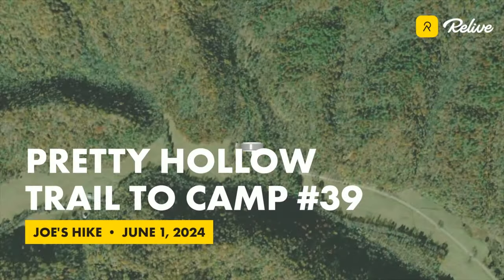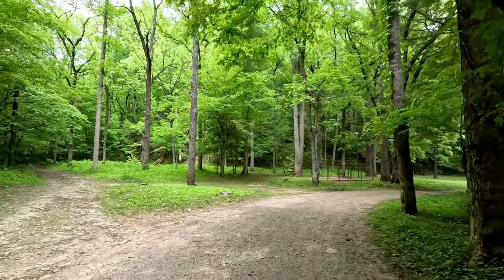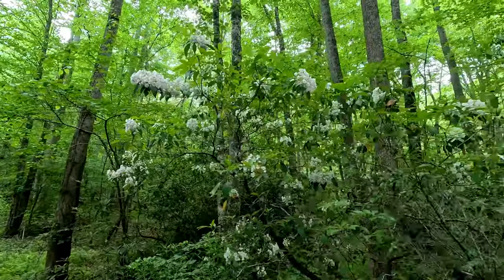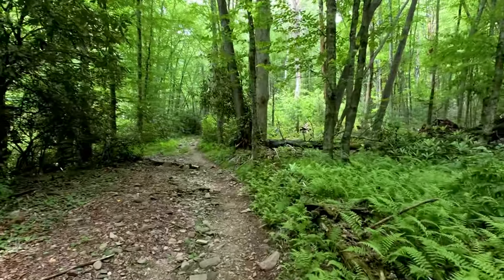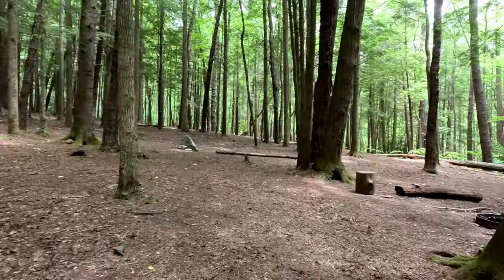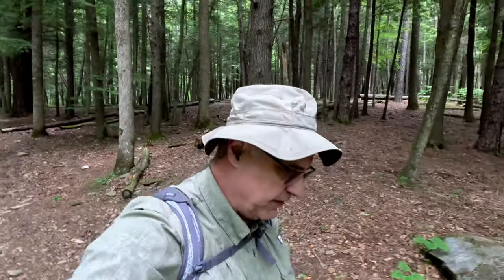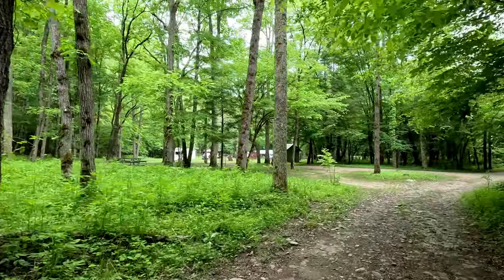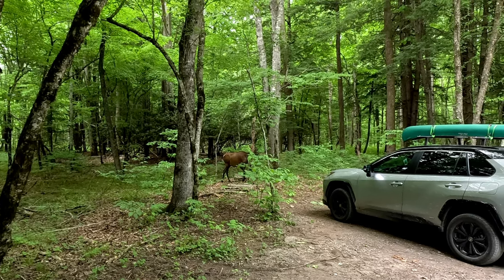Hiking to the Pretty Hollow, Cataloochee area, Great Smoky Mountains National Park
In this video, I do a quick hike up to the Pretty Hollow Campsite (Campsite 39) in the Cataloochee area of the Great Smoky Mountains National Park in North Carolina.

The trail starts off by the historic Beech Grove school site and initially follows a road past a horse camp/trailhead before heading up the valley along the beautiful Palmer Creek.

Along the way I pass the trail up to the old Little Cataloochee community before branching away from Palmer Creek and heading up the Pretty Hollow Gap Trail a very short distance until I reached Campsite 39. This lovely camp site is situated among a lovely grove of hemlock trees near the creek. I then headed back down the trail the way I came.

This was a lovely hike on a well maintained (if a little buggy the day I was there) trail.  As a bonus, at the very end I had an elk walk through the parking lot just as I got back to my car and we saw a bear along the road later in the day.